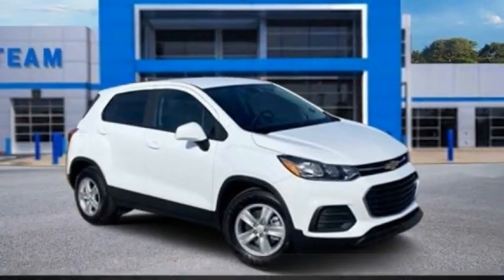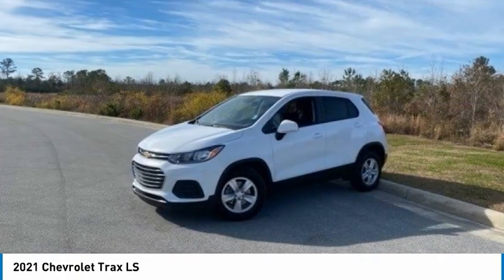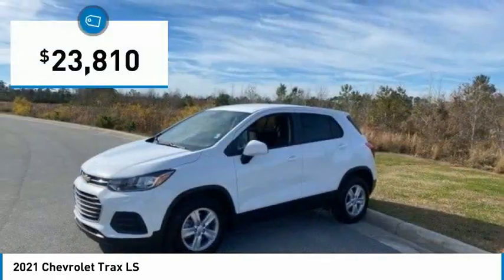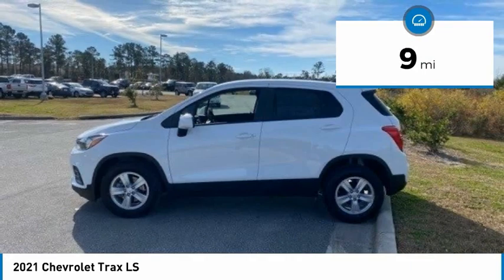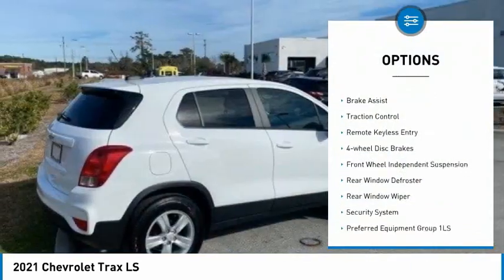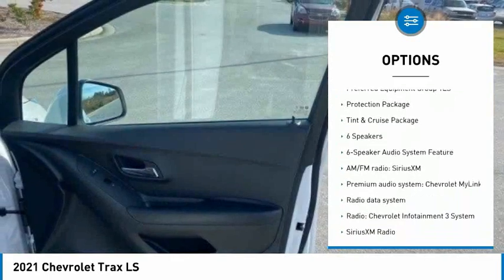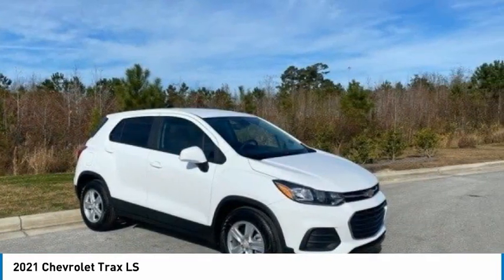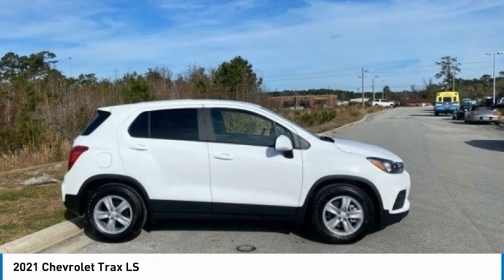2021 Chevrolet Trax LS FOR SALE in Swansboro, NC ST21243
Stop in today for a test drive of this N 2021 Chevrolet Trax for sale in Swansboro, NC

Team Swansboro
1435 W Corbett Ave

2021 Chevrolet Trax LS AWD 6-Speed Automatic 1.0L I4 SMPI Turbocharged DOHC 16V LEV3-ULEV70 155hp Summit White This vehicle includes the following Features and Options: Preferred Equipment Group 1LS (All-Wheel Drive Chassis), Protection Package (Front & Rear All Weather Floor Mats (LPO) and Front & Rear Custom Molded Black Splash Guards (LPO)), Tint & Cruise Package (Deep-Tinted Rear Glass Windows & Liftgate and Electronic Automatic Cruise Control), Trax LS, 4D Sport Utility, 1.0L I4 SMPI Turbocharged DOHC 16V LEV3-ULEV70 155hp, 6-Speed Automatic, AWD, Summit White, Black Cloth, 16  Aluminum Wheels, 2 USB Ports w/Auxiliary Input Jack, 2-Way Manual Front Passenger Seat Adjuster, 3.53 Final Drive Axle Ratio, 4-Way Manual Driver Seat Adjuster, 4-Wheel Disc Brakes, 6 Speakers, 6-Speaker Audio System Feature, ABS brakes, Air Conditioning, Alloy wheels, AM/FM radio: SiriusXM, Apple CarPlay/Android Auto, Brake assist, Bumpers: body-color, Cloth Seat Trim, Compass, Delay-off headlights, Driver door bin, Driver vanity mirror, Driver s Seat Mounted Armrest, Dual front impact airbags, Dual front side impact airbags, Electronic Stability Control, Emergency communication system: OnStar and Chevrolet connected services capable, Exterior Parking Camera Rear, Front anti-roll bar, Front Bucket Seats, Front Bucket Seats w/Driver Power Lumbar, Front reading lights, Front wheel independent suspension, Fully automatic headlights, Illuminated entry, Knee airbag, Low tire pressure warning, Occupant sensing airbag, Outside temperature display, Overhead airbag, Panic alarm, Passenger door bin, Passenger vanity mirror, Power door mirrors, Power steering, Power windows, Premium audio system: Chevrolet MyLink, Radio data system, Radio: Chevrolet Infotainment 3 System, Rear seat center armrest, Rear side impact airbag, Rear window defroster, Rear window wiper, Remote keyless entry, Security system, SiriusXM Radio, Split folding rear seat, Spoiler, Steering wheel mounted audio controls, Tachometer, Telescoping steering wheel, Tilt steering wheel, Traction control, Trip computer, and Variably intermittent wipers. Prices do not include charges for tax, tag, title,  798 administrative fee or  498 Zurich Protection package. Dealer Discount applies to everyone. Please call to verify pricing. All Courtesy Transportation Vehicles will have additional miles on them. Please call for mileage. Price includes:  2500 - Chevrolet Consumer Cash Program. Exp. 03/31/2021